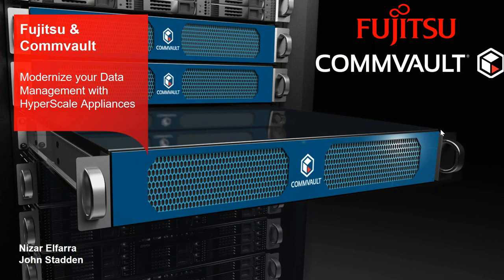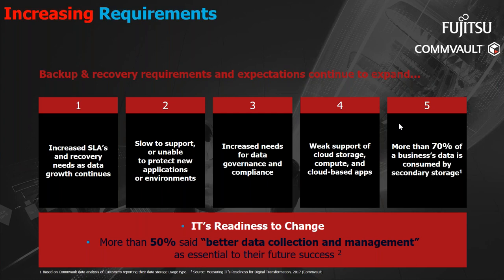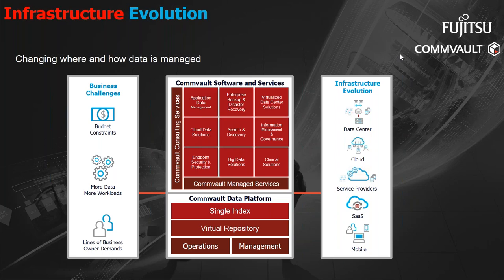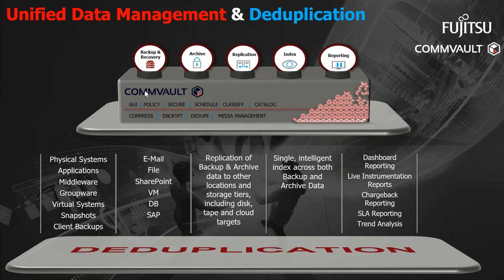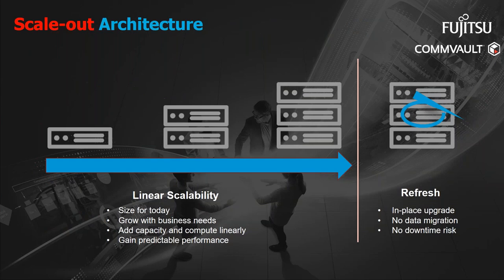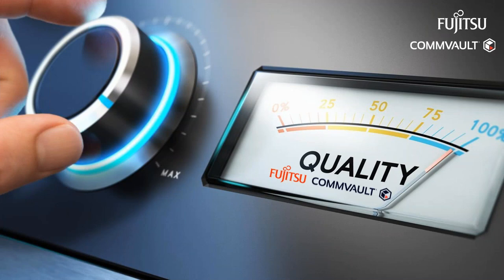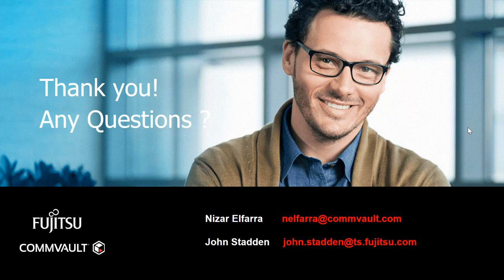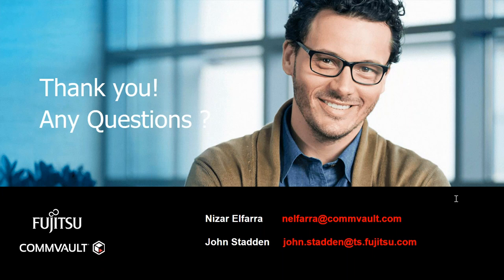Fujitsu & Commvault Simplify your Backup with Integrated Backup Appliances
This is a webinar recording.The webinar explores how to modernise Data management with hyperscale appliances from Fujitsu & Commvault.